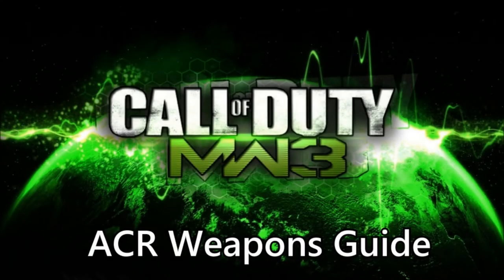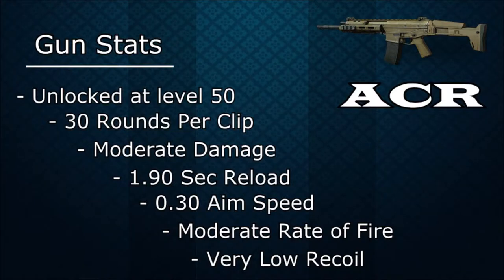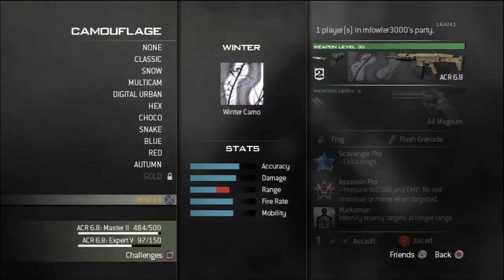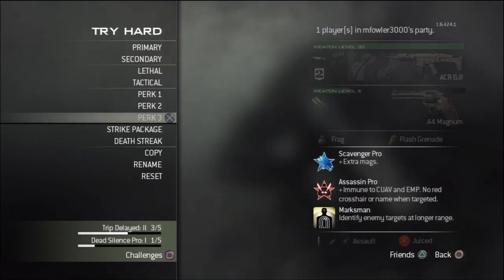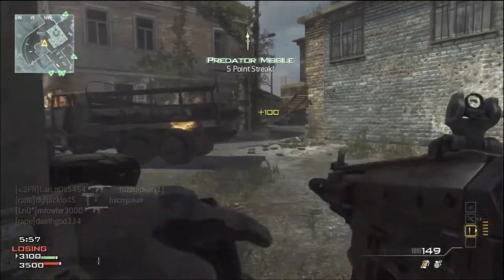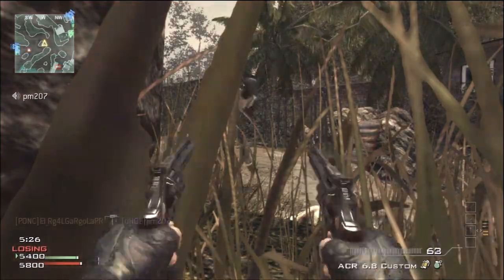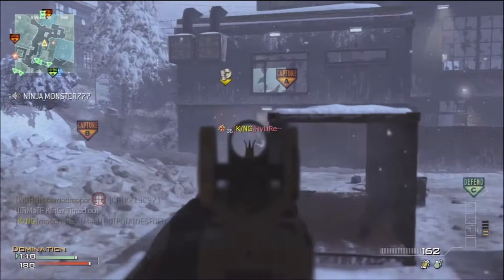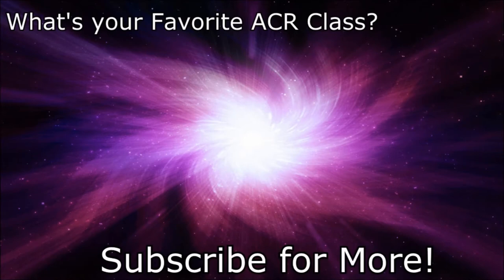MW3 : Boot Camp - ACR Weapon Guide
Tired of your same old try hard class? Here's a new one! An in depth explanation of the ACR, including gun stats, recommended classes and the best maps for Modern Warfare 3. You might even see an increase in your Kill death ratio if you work with these tips!

Would you like to see more of these types of videos?

This video will show you how to get better at Call of Duty
This video will show you how to get better at COD
This video will show you how to get a better kd
This video will show you how to improve kd
This video will show you how to use the ACR
This video will show you how to use the 44 magnum akimbo
This video will show you how to be good at cod
How to get better at Call of Duty